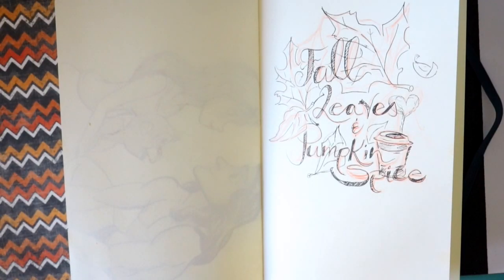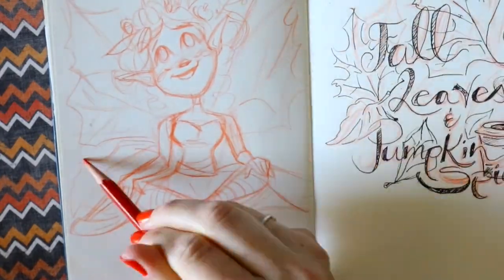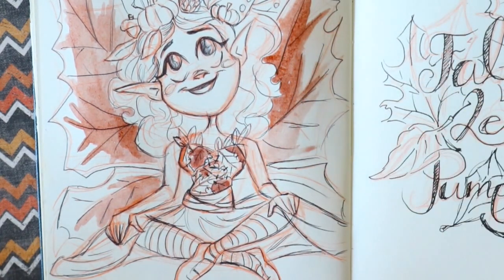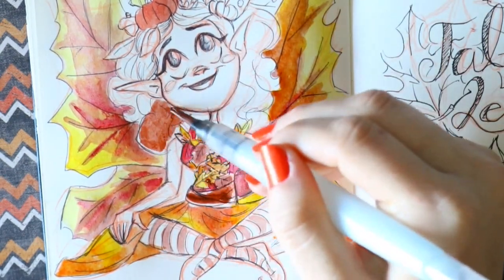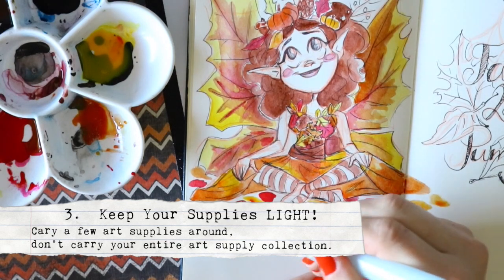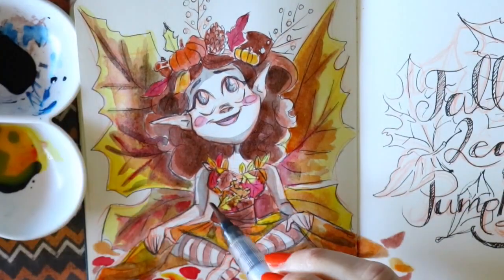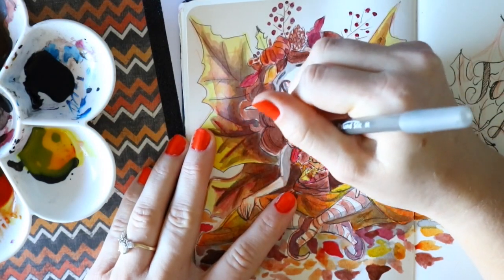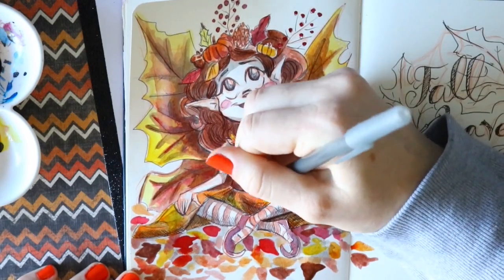KEEPING UP with These MONTHLY Drawing Challenges like INKTOBER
Drawing Challenges can be really tough to keep up with, like Inktober. Drawing every day for a month can be really tough to keep up with, EVERY SINGLE DAY one drawing for about 30 days. It's tolling on an artist. However they can really HELP!

Drawing challenges can prepare you for the future and your time management skills for your Art career.

I give you 5 tips on how to conquer and successfully complete these drawing challenges. I have done several challenges and these are the best 5 tips I can offer to you as an artist on how to keep up with Inktober or any other art drawing, monthly challenges.